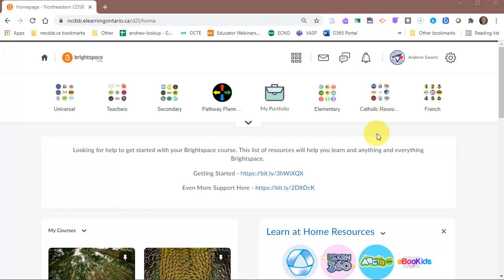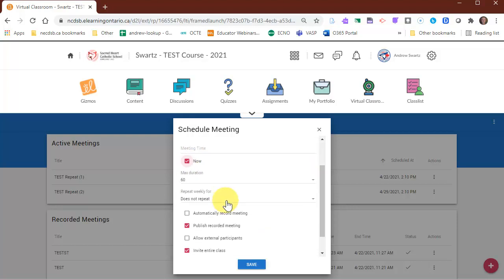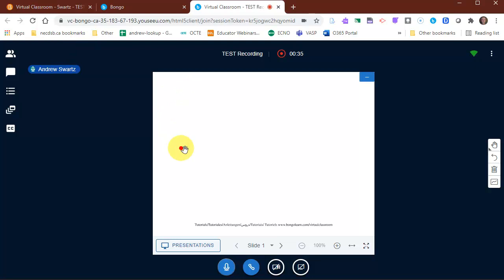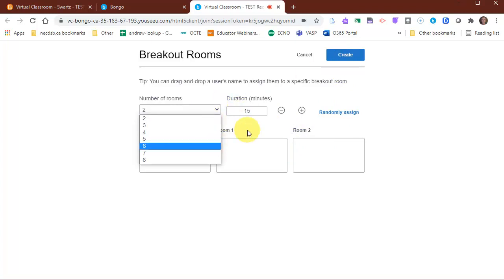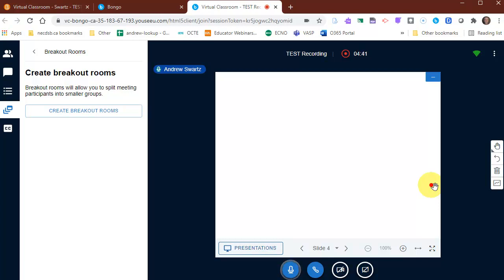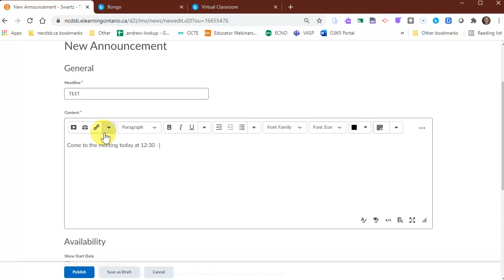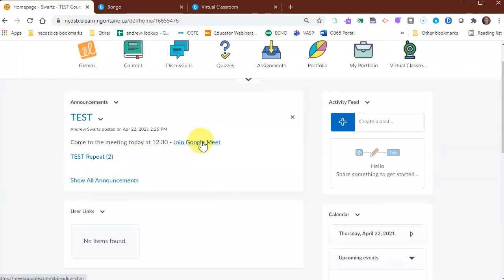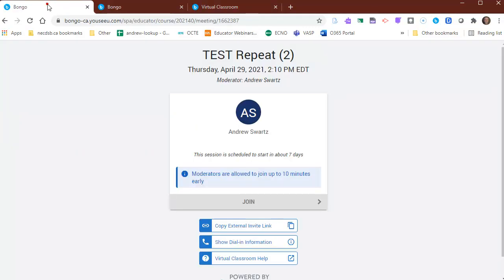MEETINGS in Brightspace (Virtual Classroom/Bongo and Google Meet)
The purpose of this video is to try and answer all of your questions about hosting class meetings from your Brightspace Classroom. This video will talk about scheduling, setting up, sound issues, attendance, meetings controls, sharing your screen and much more using Bongo/Virtual Classroom and Google Meet in Brightspace.